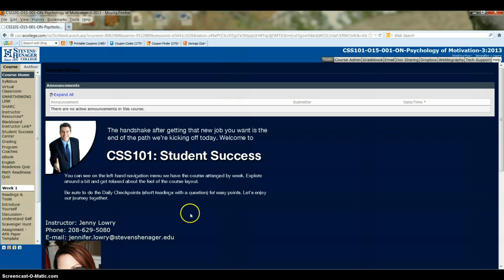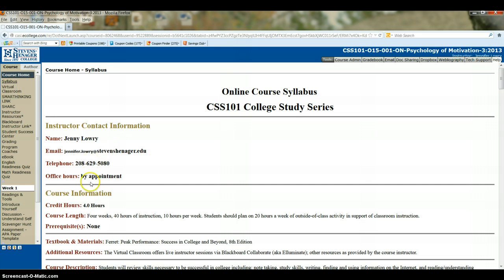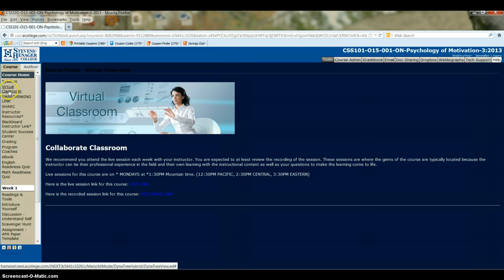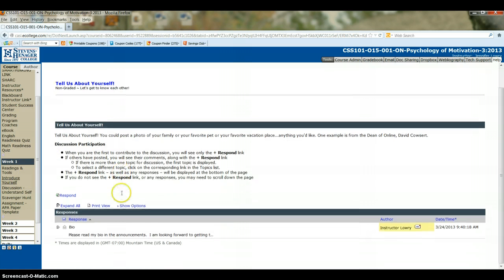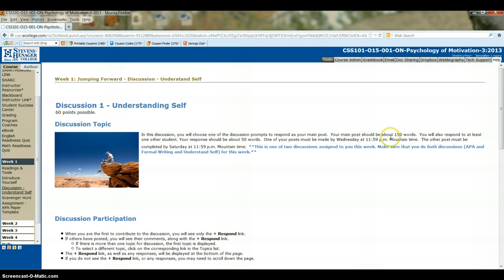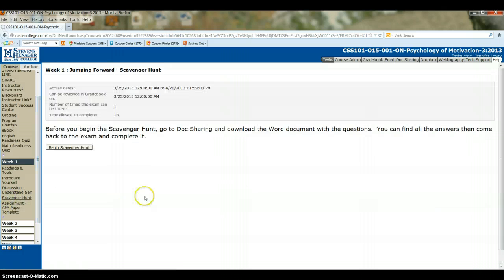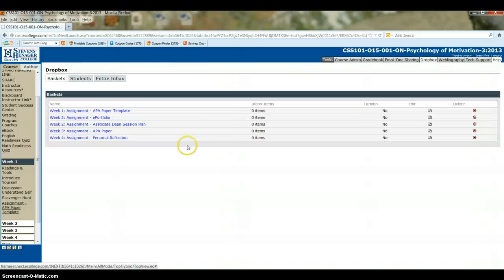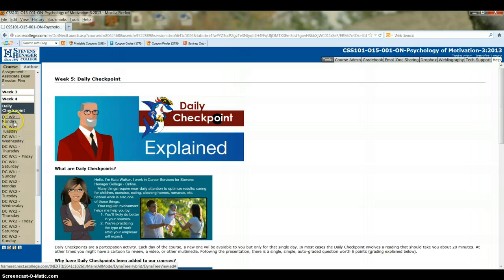Welcome to CSS101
Introduction to CSS101 - Stevens-Henager College